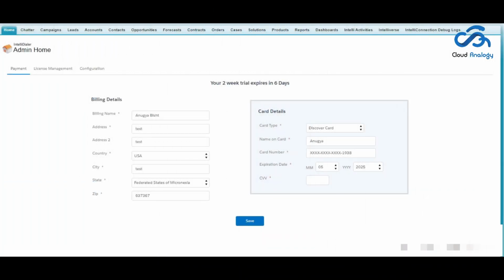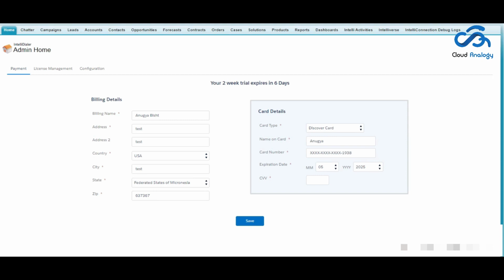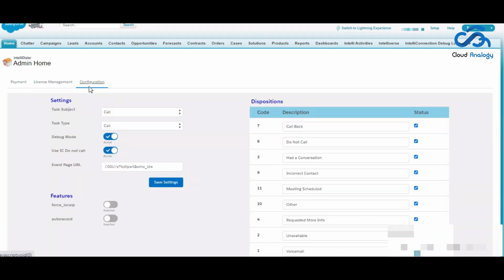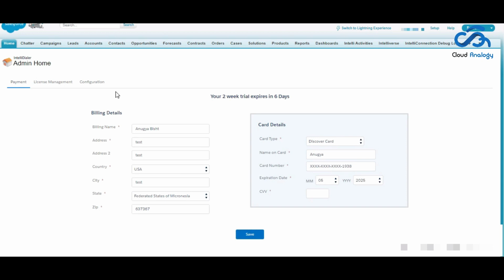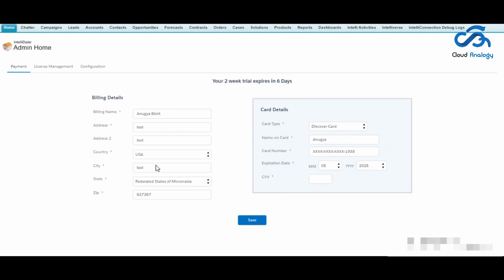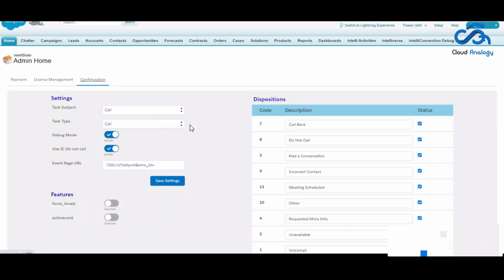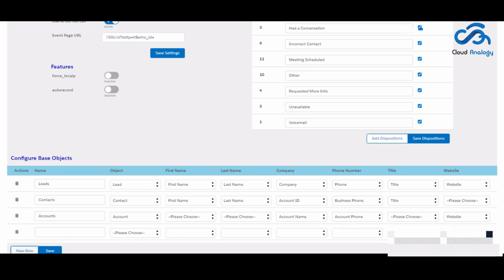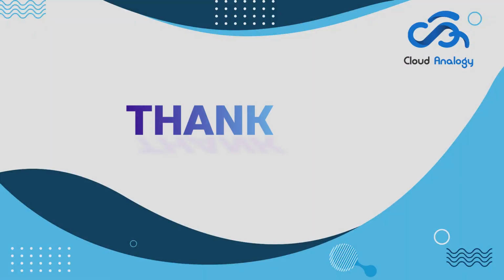Salesforce Tutorial-Payment page Implementation & Integration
In this video, we are demonstrating the project that we did with our client. In this project, we are building a payment page for the users who are using the open CTI package. It helps you to capture the card details and billing details and also helps in the integration process.

So, watch the video to know in detail about the Payment Page Implementation and Integration process.